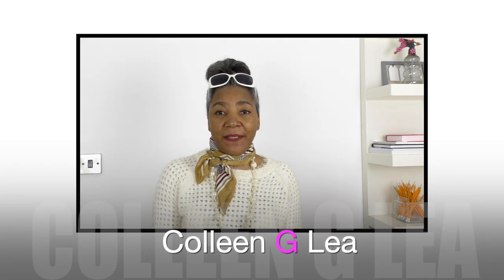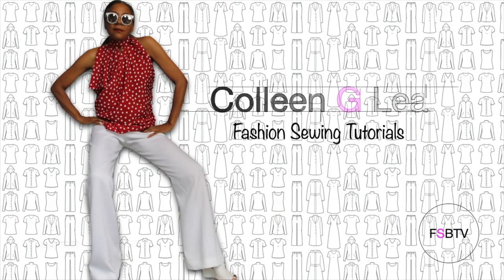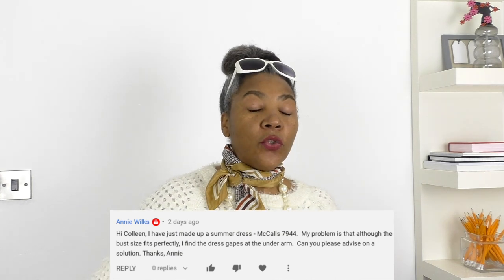Sewing Questions and Answers - Ep #4 | Colleen G Lea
Answering your fashion sewing questions, a new series on my channel.  In this episode, I will be addressing questions about gaping in the underarm. If you need help with a fashion sewing technique, just put them in the comment box below and I will answer them in my next video.